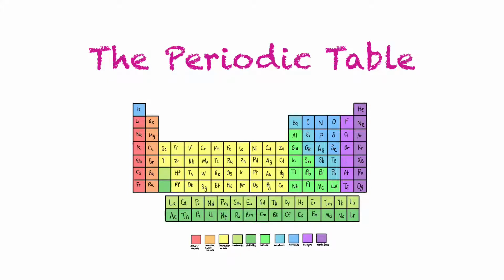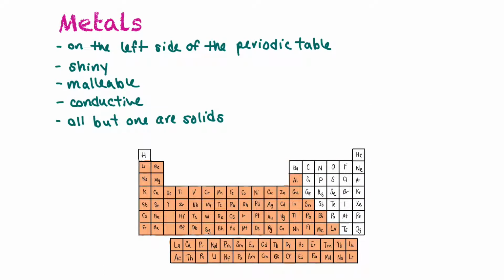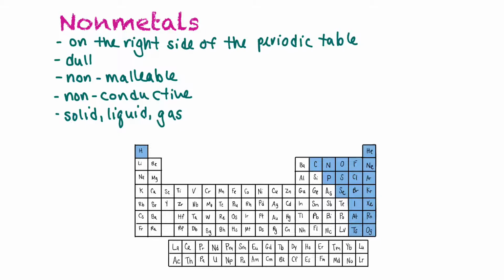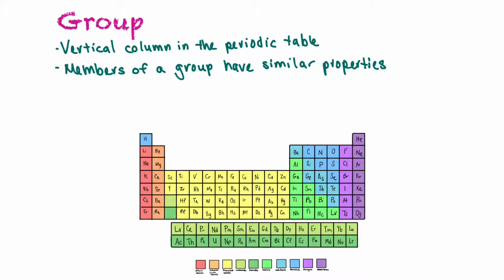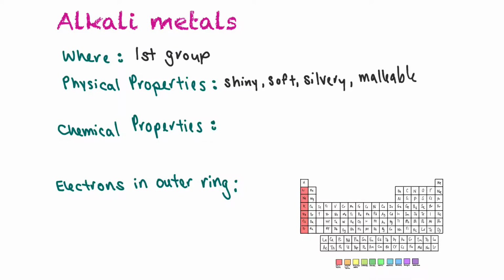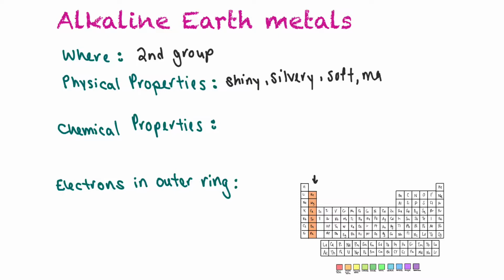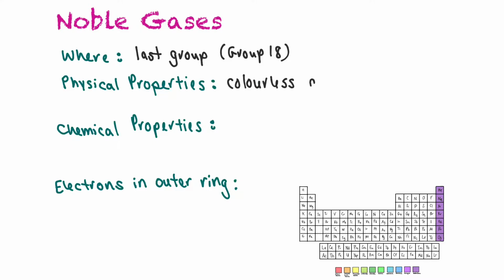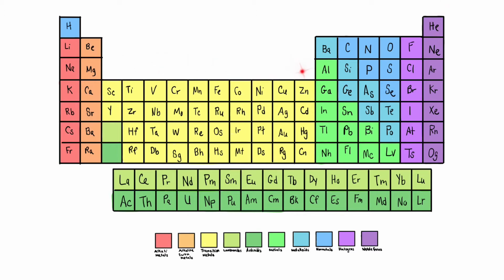The periodic table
Structure of the periodic table